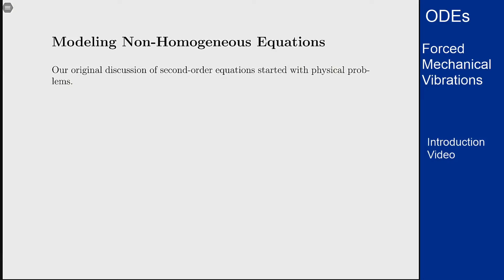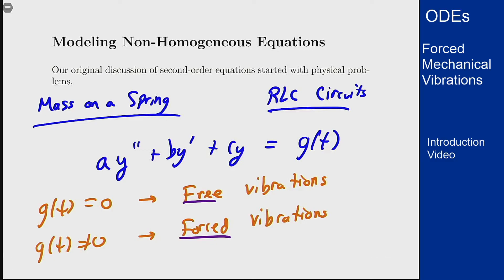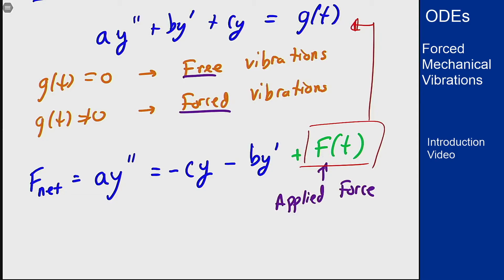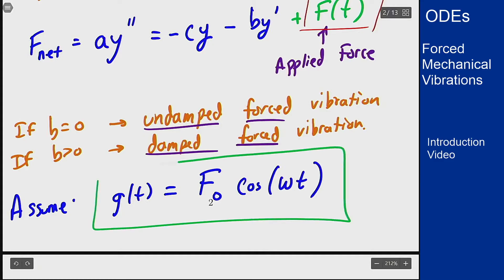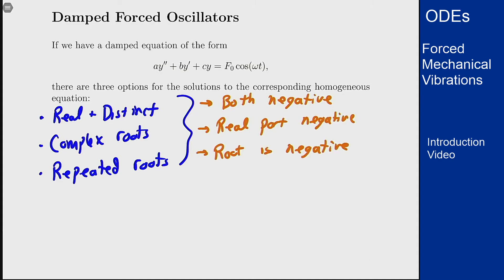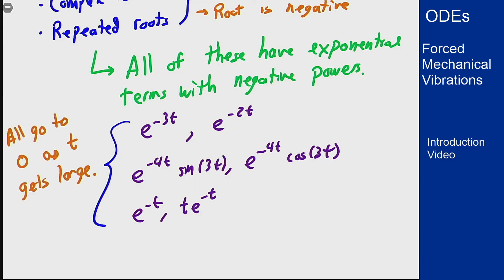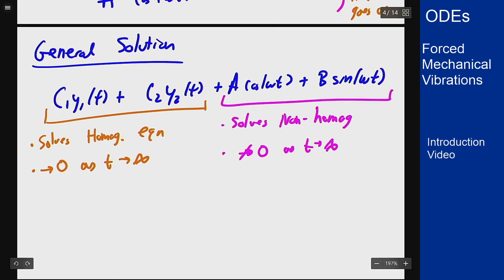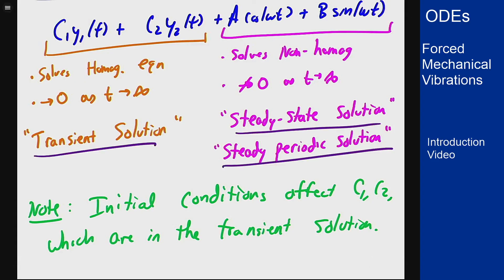Differential Equations - Intro Video - Modeling Forced Vibrations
Video explaining the definitions and terminology for modeling forced mechanical and electrical vibrations using second order differential equations. It goes over the definitions of forced and unforced vibrations, as well as what happens to a damped forced oscillator over time.